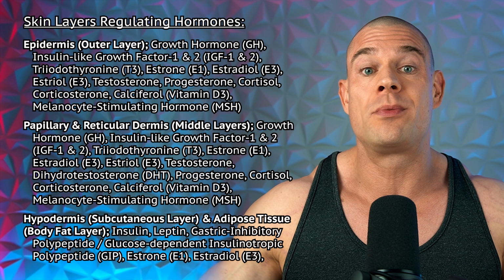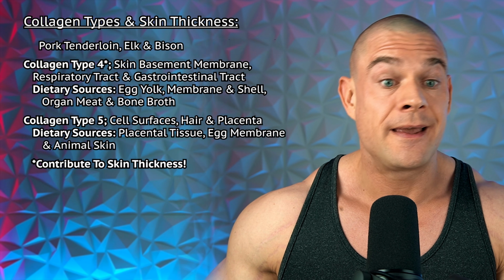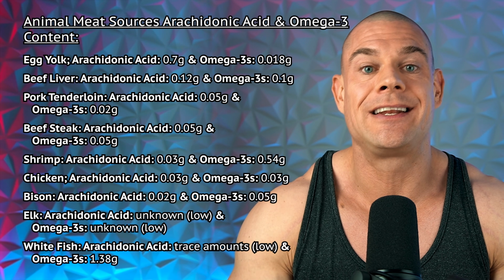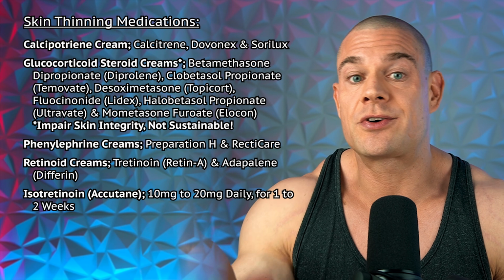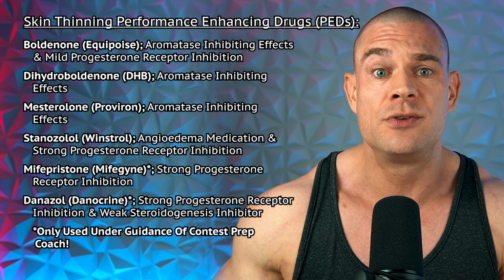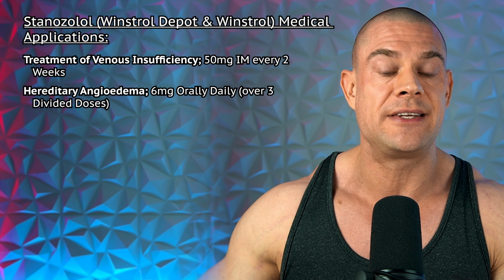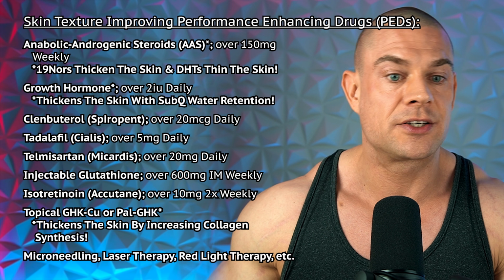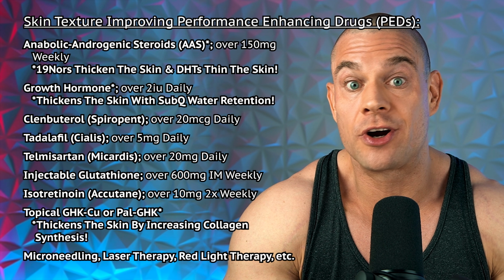Thinning The Skin With Winstrol, Accutane, Preparation-H & White Fish (Munzer-Like Conditioning)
⚕ Vigorous Amazon Store (Bodybuilding Health Stuff):

TIMESTAMPS:
00:00 - Intro Teaser
00:28 - Thin Skin & Body Fat
01:30 - Skin Layers Regulating Hormones
02:48 - Collagen Types & Skin Thickness
06:06 - Thin Skin In Natural Bodybuilders
08:18 - Dietary Arachidonic Acid
11:30 - Skin Thinning Medications
14:45 - Roche Medical Insert For Accutane Capsules
15:30 - Skin Thinning PEDs
19:15 - Stanozolol Studies
20:59 - Stanozolol Medical Applications
21:58 - Potential Problems While Thinning The Skin
23:54 - Learning From Natural Bodybuilders
26:18 - Skin Texture Improving Performance Enhancing Drugs
28:45 - Closing Thoughts